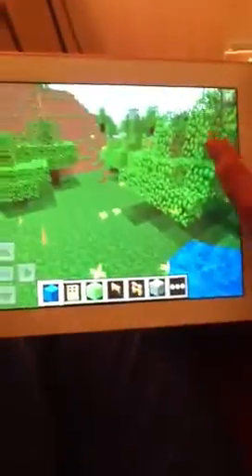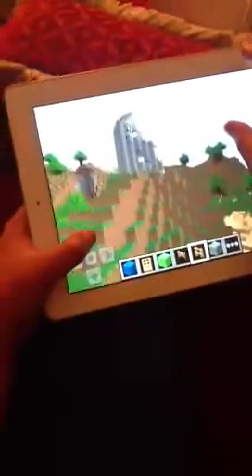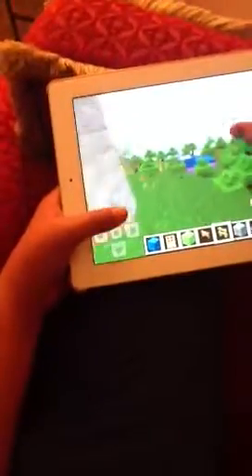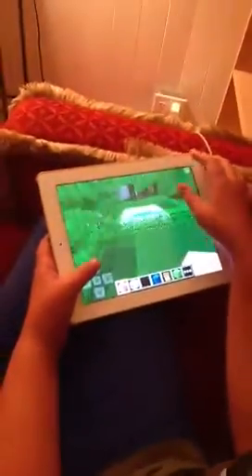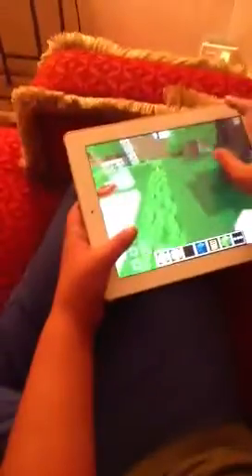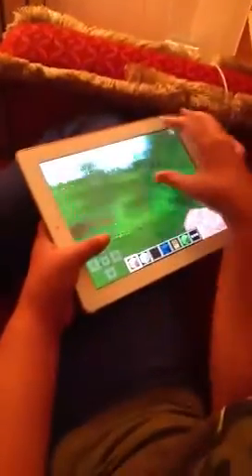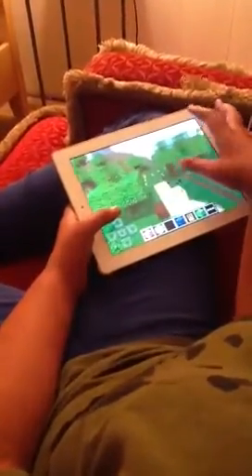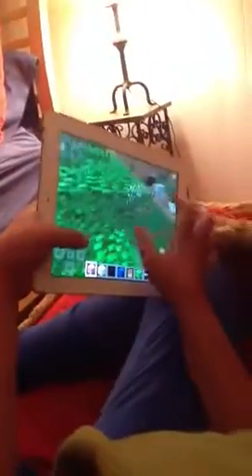YALLOW #2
Lol we r gonna stay up all night